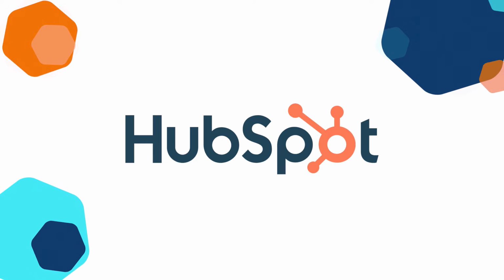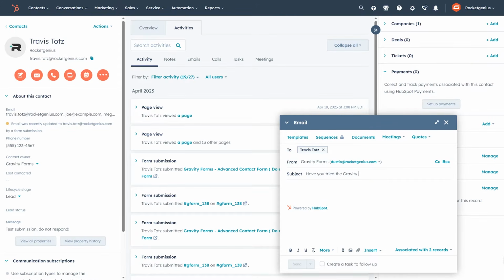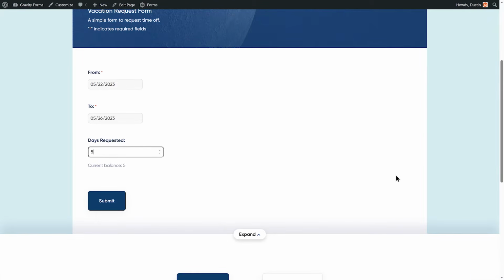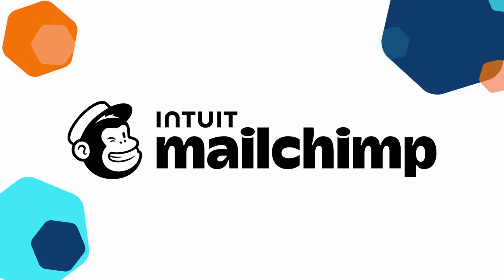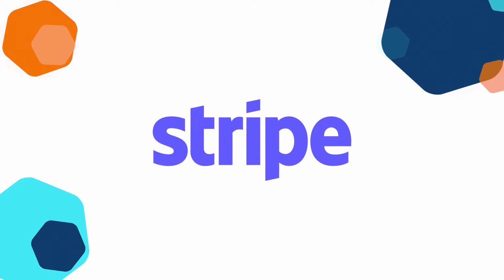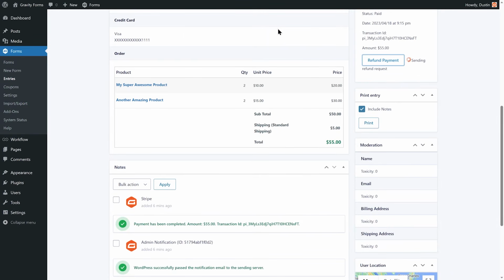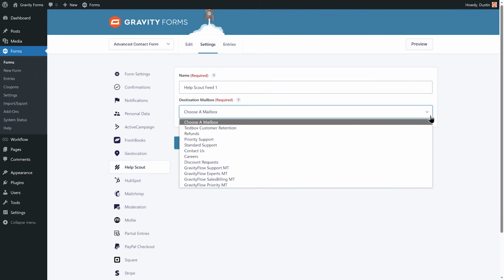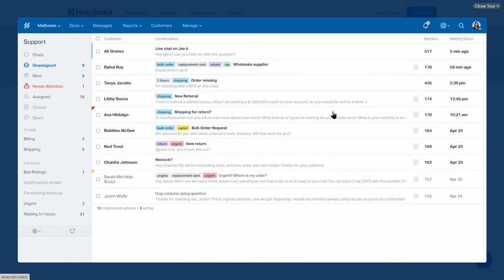5 Tools to Enhance Your Gravity Forms Experience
Check out our picks for 5 tools that will enhance your forms and take them to the next level.

Never used Gravity Forms?

Chapters:

0:00 Intro
0:13 HubSpot
0:40 Gravity Flow
1:09 Mailchimp
1:39 Stripe
2:15 Help Scout